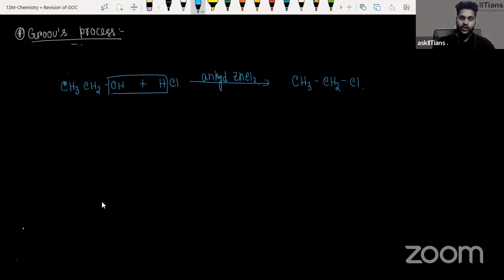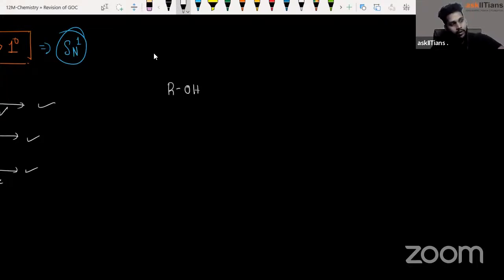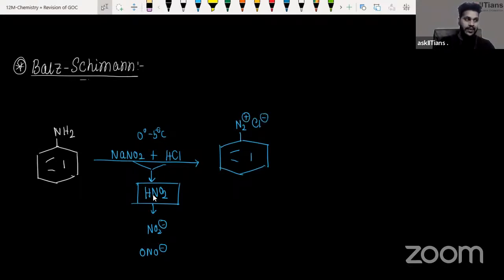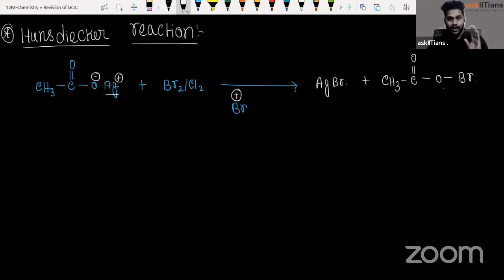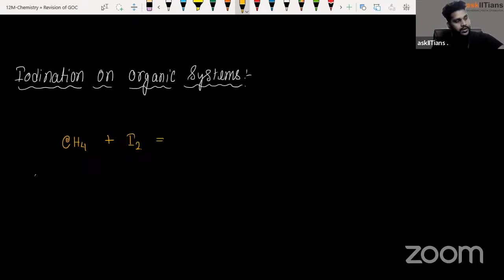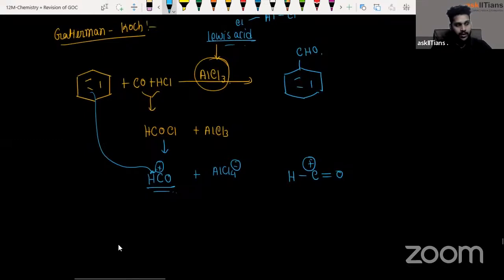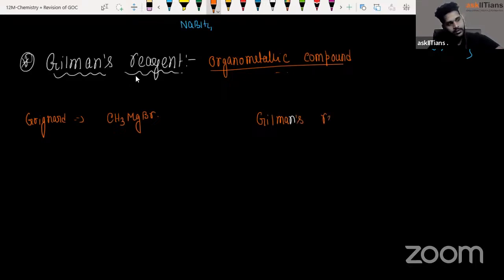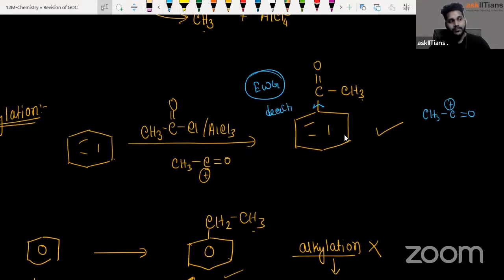Special Name reactions part 2 || NEET || askIITians